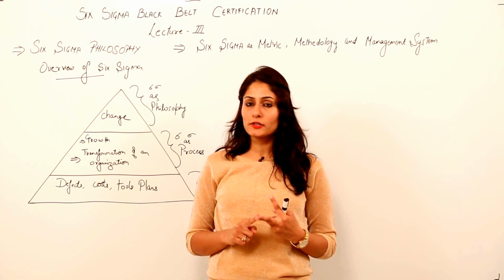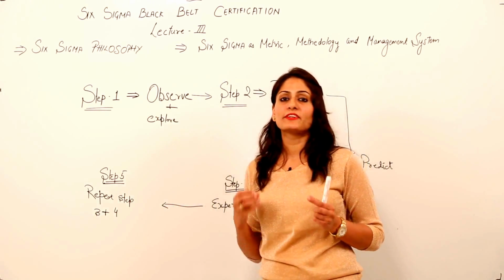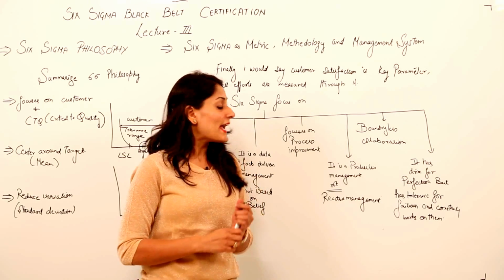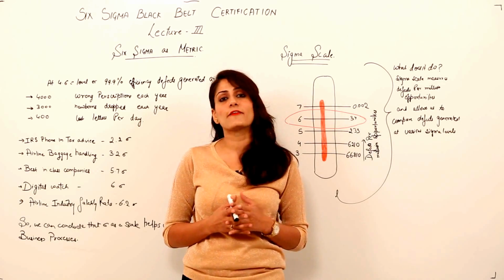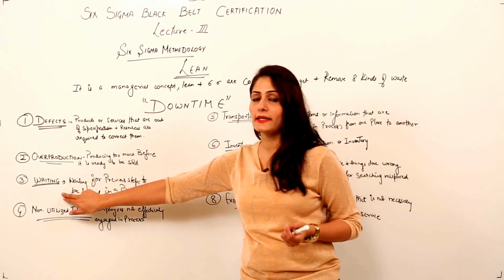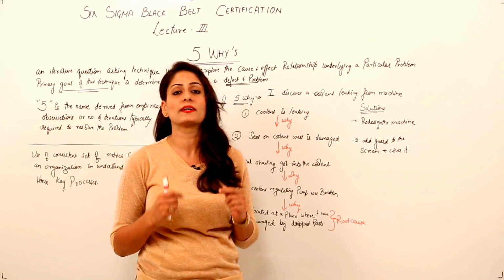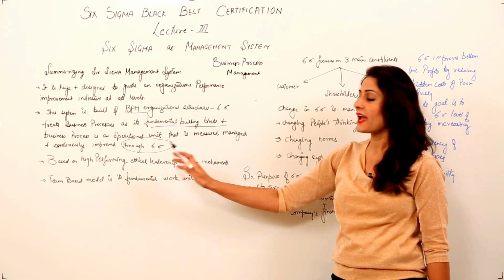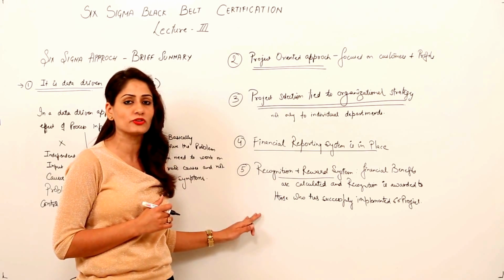Six Sigma Management I Lean Six Sigma Training I jsixsigma.com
A detailed lecture on six sigma Management and six sigma metric, Six Sigma methodology and six sigma philosophy
Want to enroll for detailed lean six sigma video course, visit jsixsigma.com
English Version

dedicated to six sigma and lean concepts
and
FOR SIX SIGMA BLACK BELT CERTIFICATION